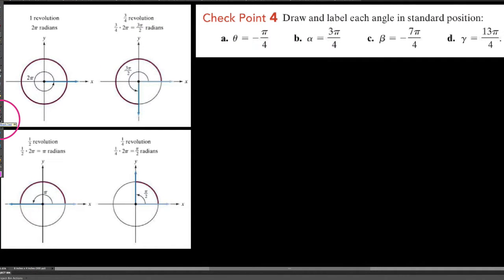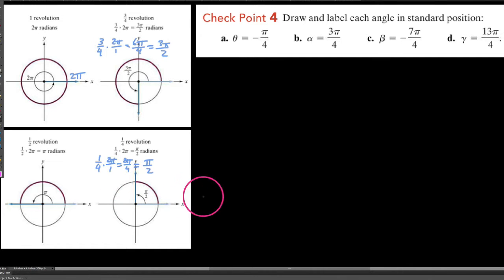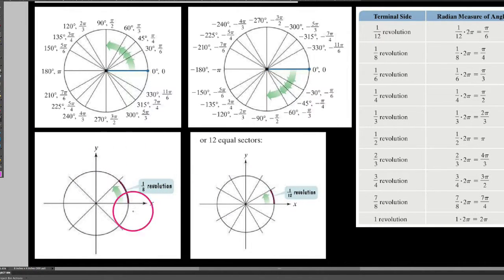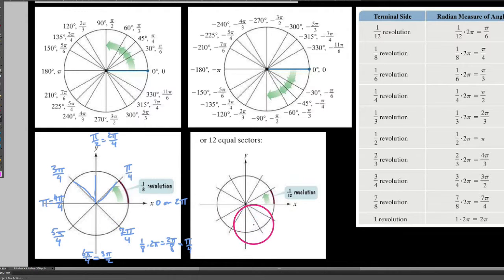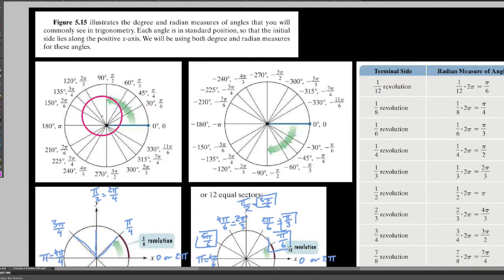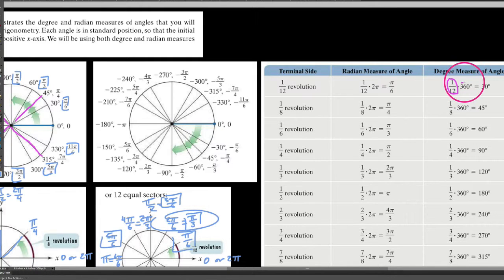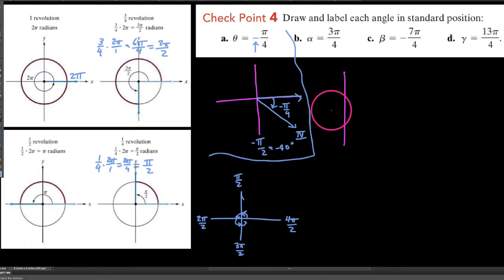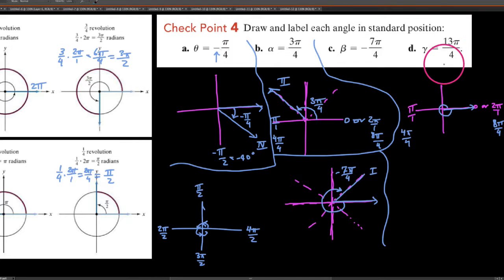Alg3 , 5.1.4 , Sketching radian angles